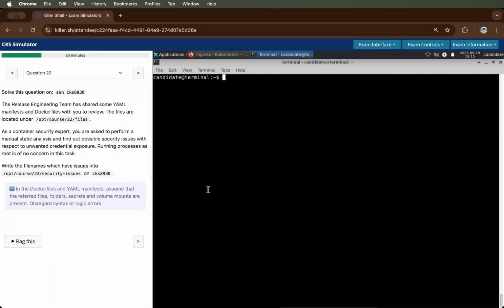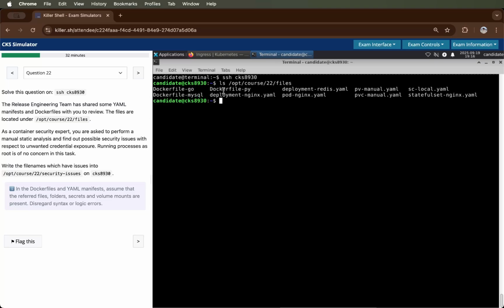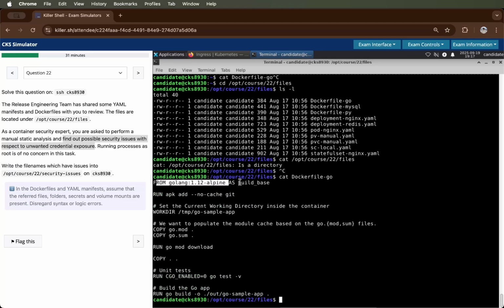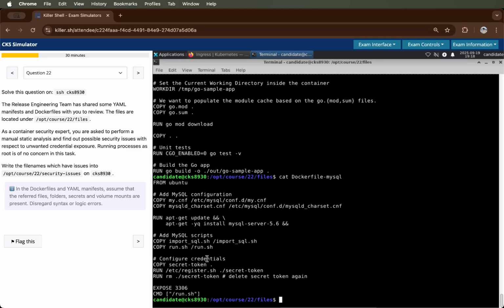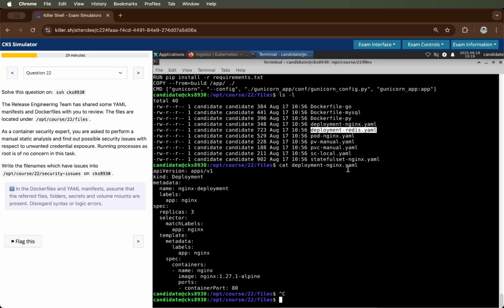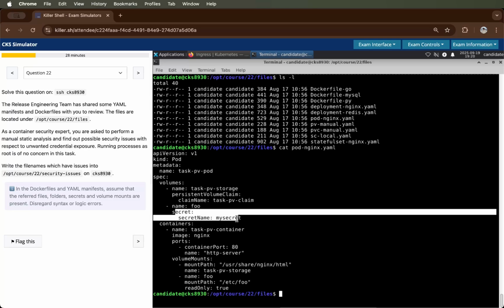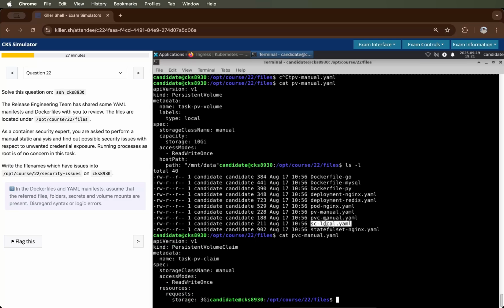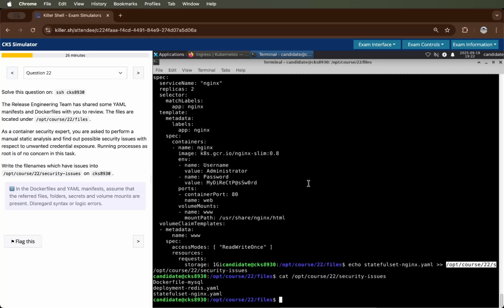CKS KillerShell Q22 Explained | Kubernetes Security Hands-On | CKS Exam Prep